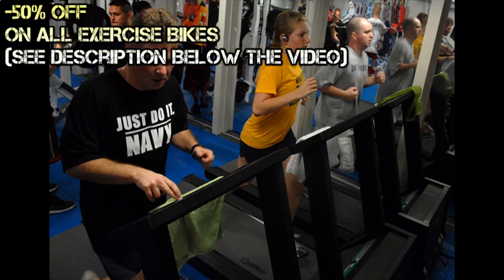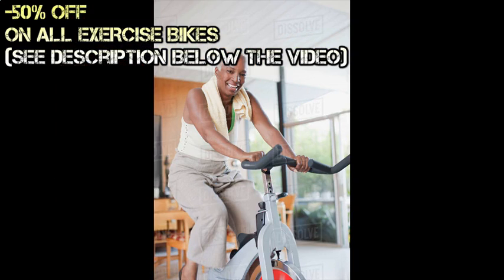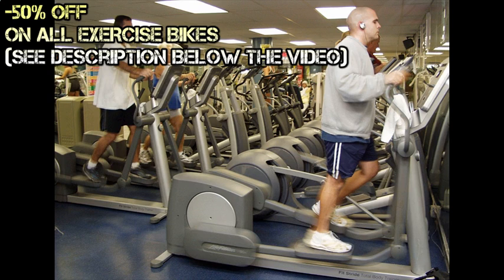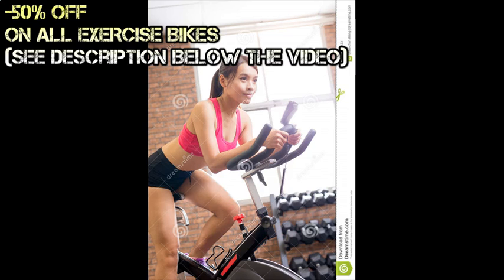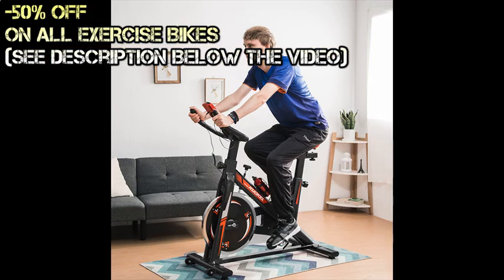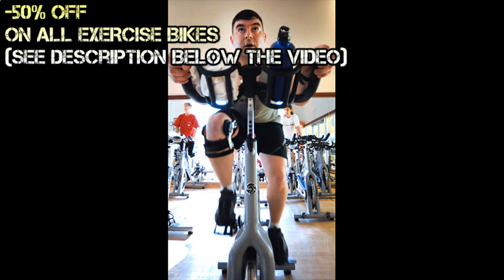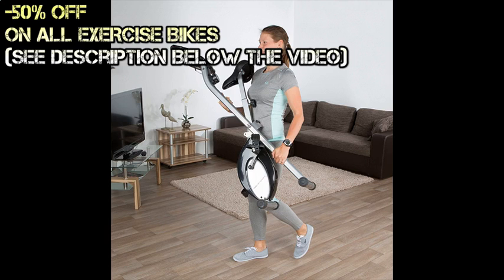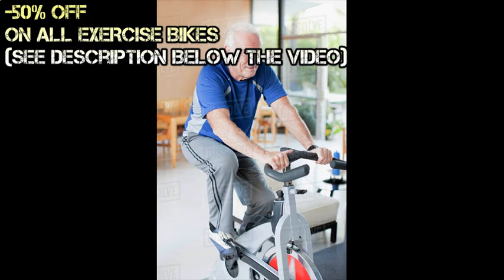GOELLIPTICAL Exercise Equipment Floor Mat for Elliptical Treadmills Bikes Rowing Machine 72x32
GOELLIPTICAL Exercise Equipment Floor Mat for Elliptical Treadmills Bikes Rowing Machine  72x32 feedback

Exercise bikes have been available on the market for decades, they represent an accessible alternative to the gym and a hassle-free way of getting rid of those pesky extra pounds.

When the flywheel is too light, you may feel jolts when pedaling.
The body is usually tilted slightly forward, although the handlebars are higher than an indoor cycling bike (see below).

An exercise bike is easy for anyone to use, and great for the entire family! It is a solid piece of equipment that will last you a long time.

But don't mistake that for easier, she warns.

The mechanical resistance is activated by turning the adjustment wheel on the stationary bike, whereas the magnetic resistance can be directly modified from the bike's console (controlling a magnet that comes into contact with the wheel of the bike).
Most uprights also have a larger seat than a spin bike.

Like a regular outdoor bike, the rider is seated in an upright and raised position.
Most upright exercise bikes come with workout programmes specifically designed to help you burn fat and lose weight.

There's something more enjoyable about working out in a reclined position, so if you struggle with motivation they could be a great choice.

It was our testimonial of the GOELLIPTICAL Exercise Equipment Floor Mat for Elliptical Treadmills Bikes Rowing Machine  72x32